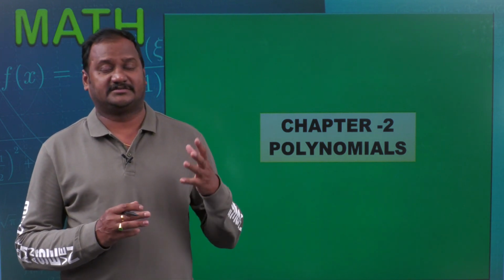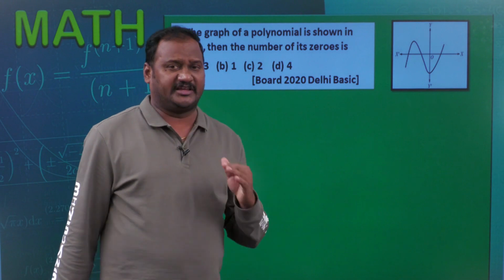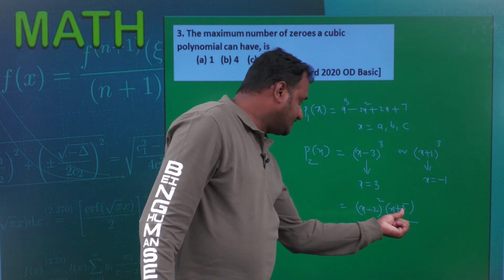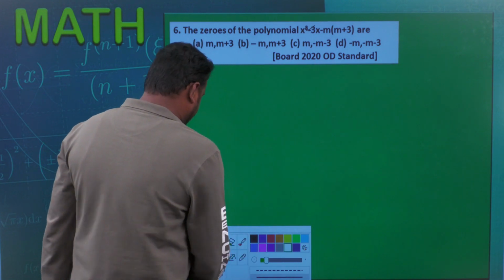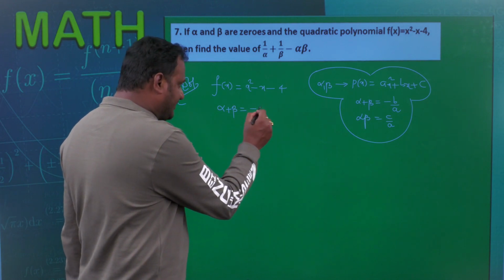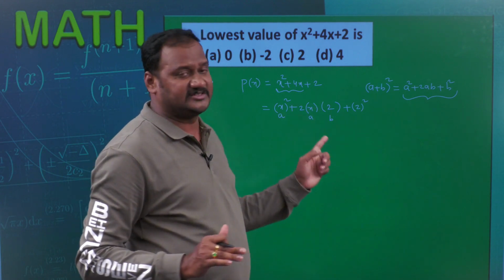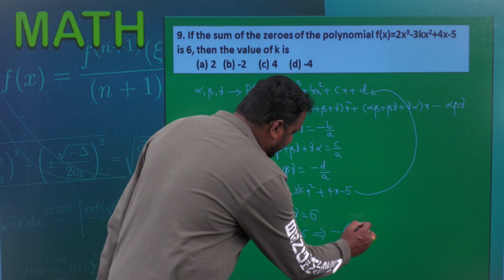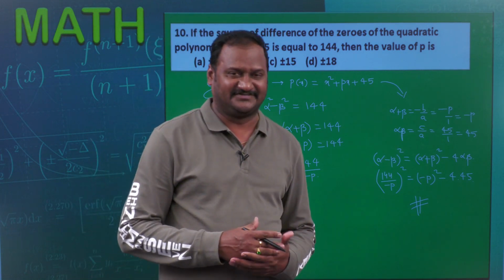G 10 Ch 2 Polynomials 1 Very Short Answer Questions1M 1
G 10 Ch 2 Polynomial